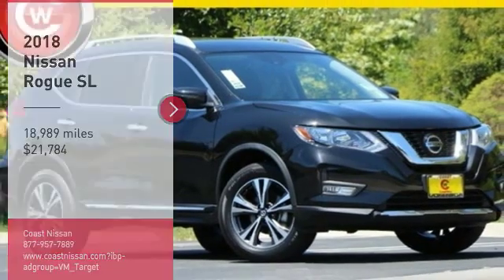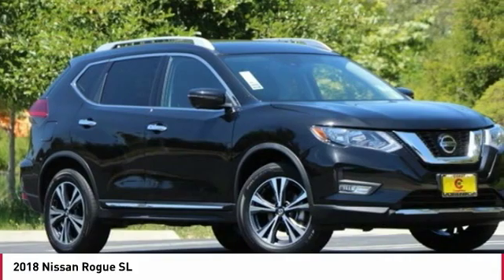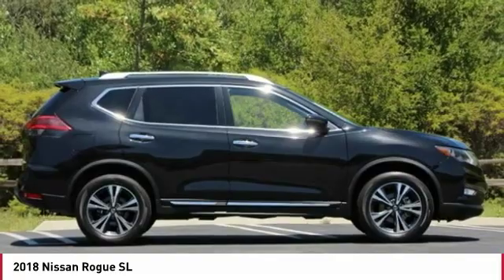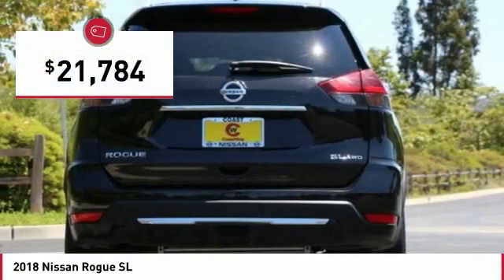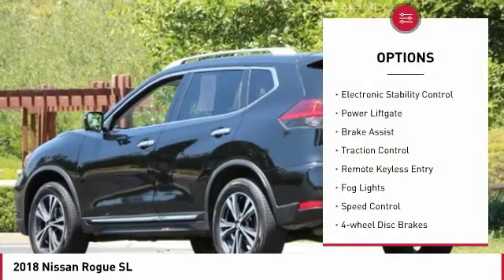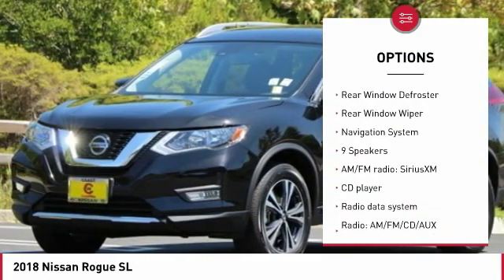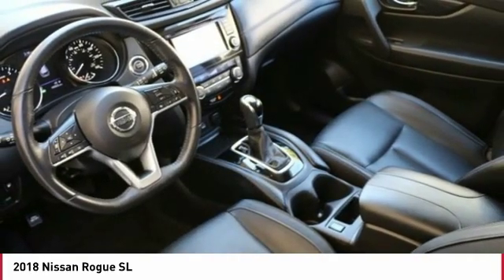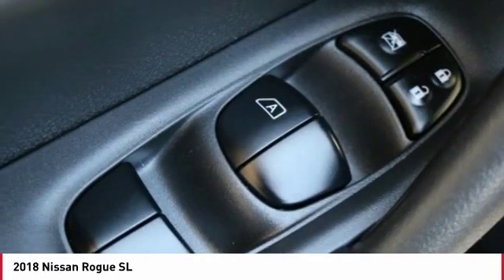2018 Nissan Rogue 2018 Nissan Rogue SL FOR SALE in San Luis Obispo, CA P2303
Coast Nissan
12150 Los Osos Valley Rd

Black 2018 Nissan Rogue SL AWD CVT with Xtronic 2.5L I4 DOHC 16V CLEAN CARFAX!!,      ONE OWNER       , SUPER LOW MILES, NON SMOKER, NAVIGATION, REMAINING FACTORY WARRANTY, AWD.  San Luis Obispo, SLO, Arroyo Grande, Pismo Beach, Paso Robles, 93405, Recent Arrival! Odometer is 14884 miles below market average! 25/32 City/Highway MPG   All used vehicles come equipped 3M Clear Paint Protection PKG for  395, Door Edge Guards & Door Handle Cup Inserts. Comes with 10 Year Warranty & Free Replacement on 3M PKG, This package is in addition to any and all sale price listed on-line or at dealership.  Vehicle price and availability are subject to change without notice.